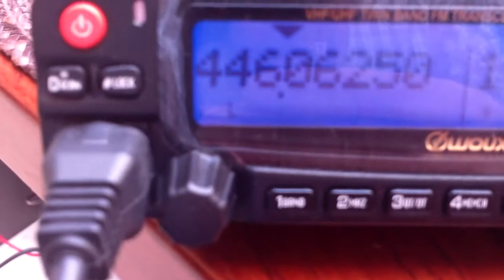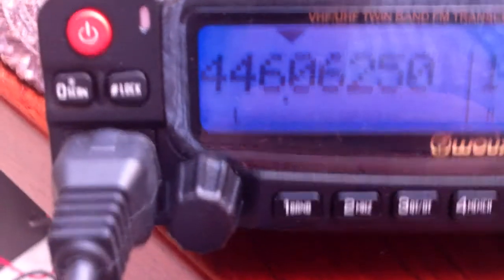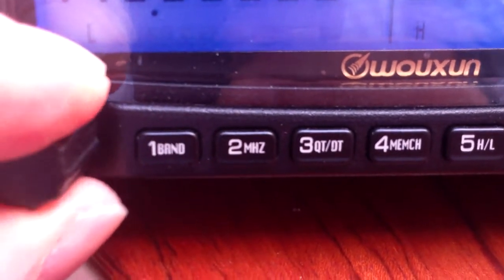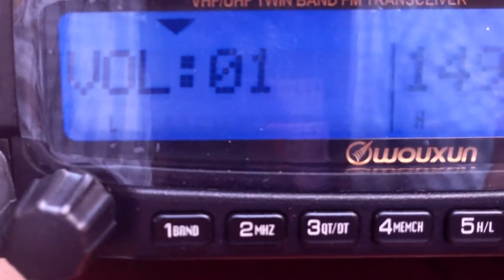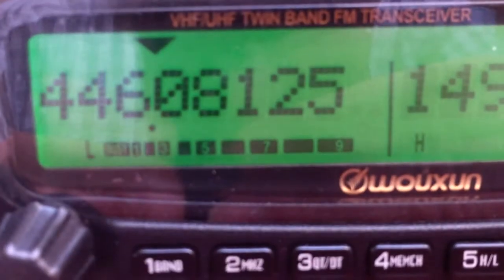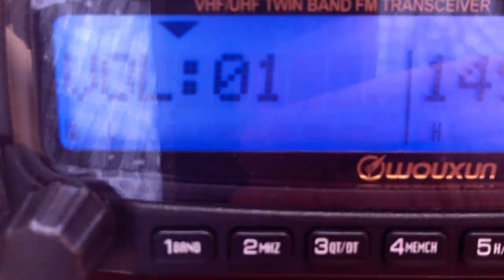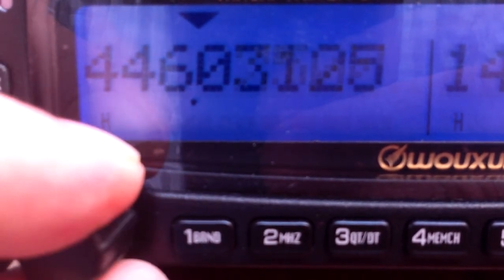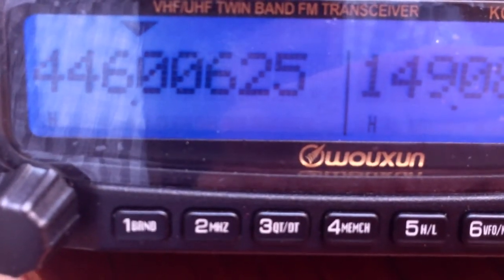Wouxun KGUV-920R PMR Mode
As so many ask me YES the radio works in 446mhz and indeed receives well and transmits the same. This radio needs the software to make things easier and this video the radio was using a 1/4 homebrew on a magnet. With low power it easily spoke 20km from the antenna on a PSU and 5w. Antenna plug on radio is N Type so remember to get this when you order the radio. The way the radio works and what is in its DNA you sure need the programming cable. For those who I KNOW will use this radio in freenet mode then all is well it will work well